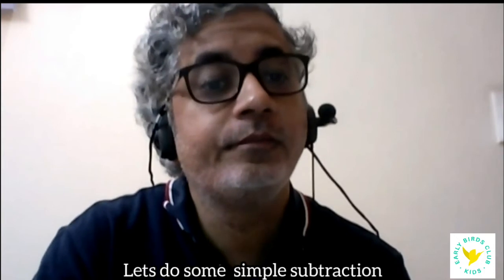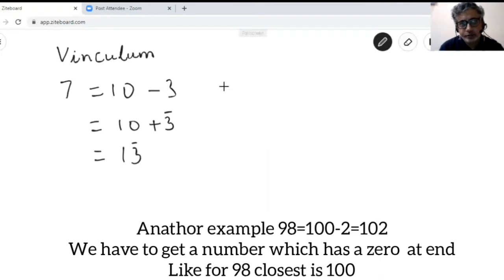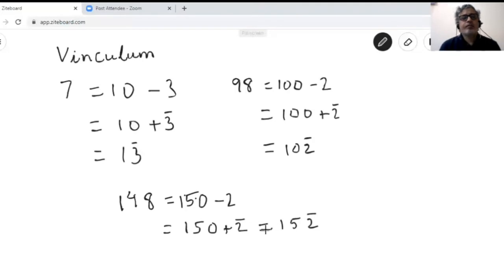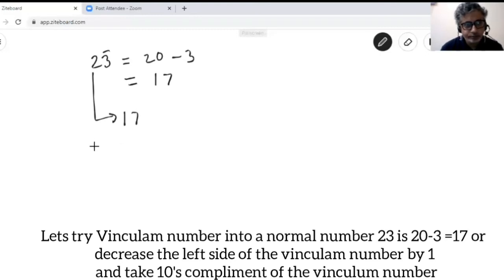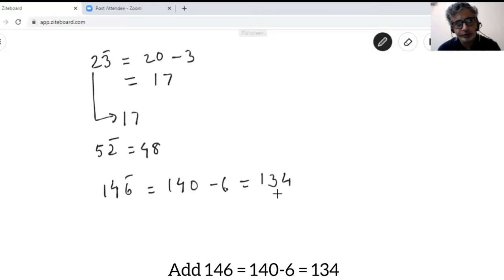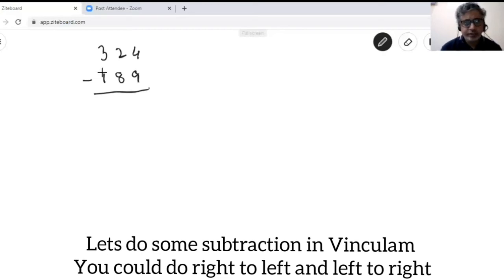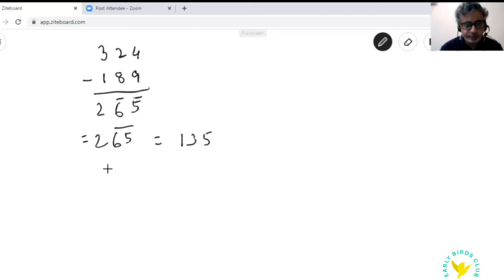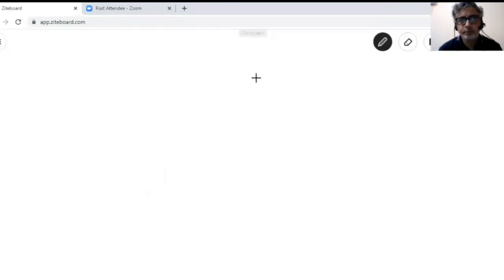Kids Maths made Easy - Vinculum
A vinculum is a horizontal line used in mathematical notation for a specific purpose. It may be placed as an overline over a mathematical expression to indicate that the expression is to be considered grouped together.

Used in Vedic maths as well as regular maths.